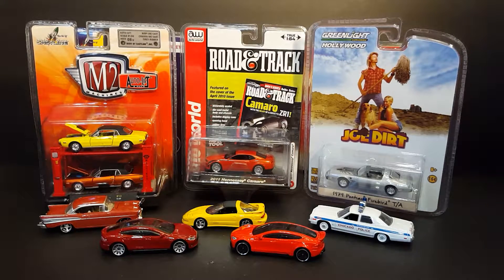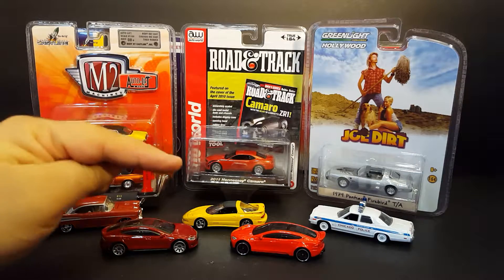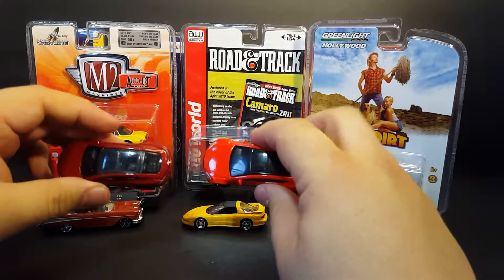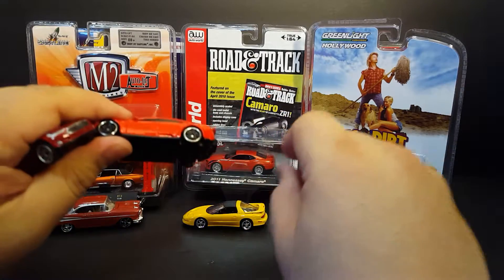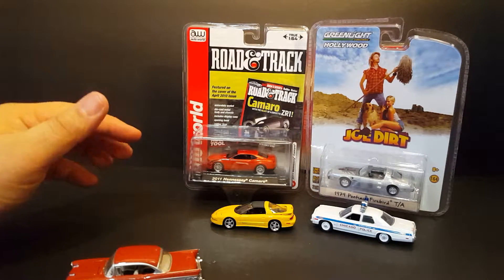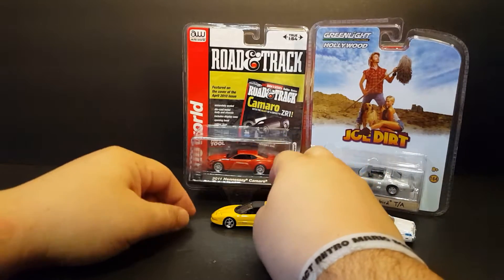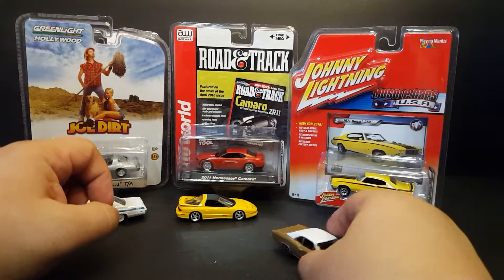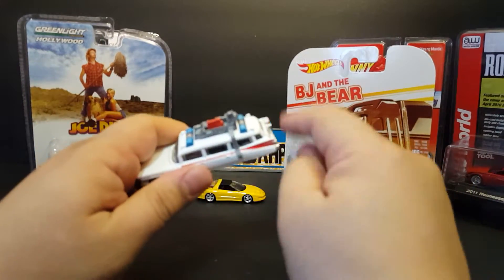A Die Cast Comparison with MC2, Greenlight and AUTO WORLD.